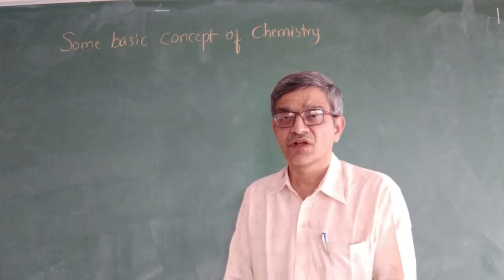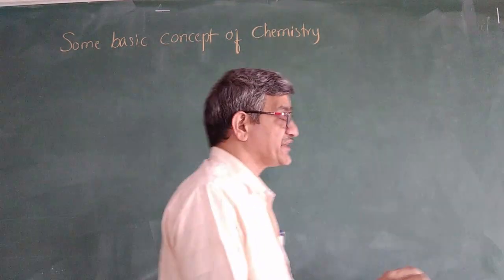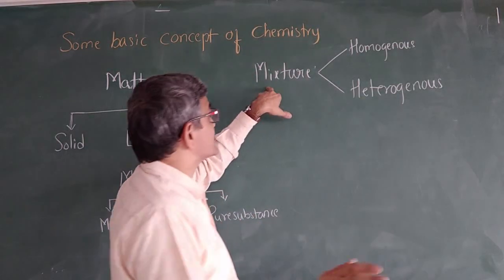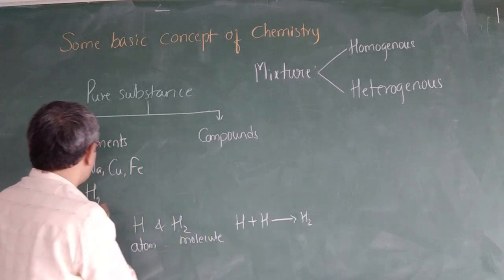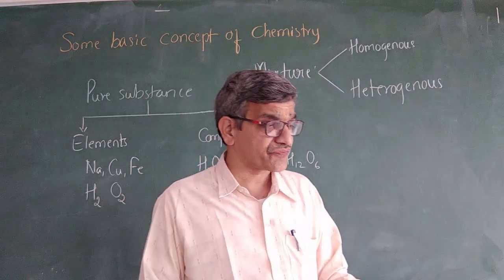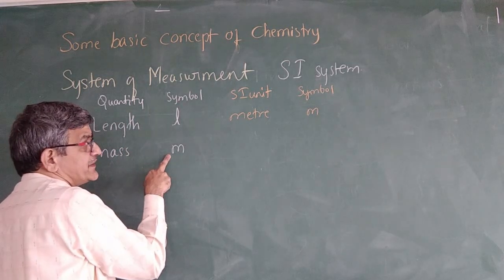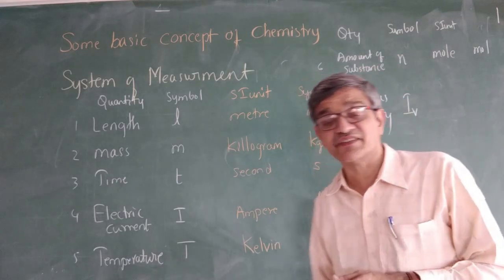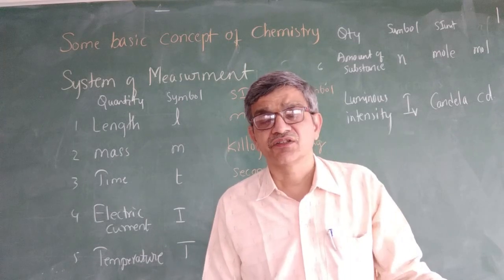chemistry chaptre no 1 Some basic concept of Chemistry